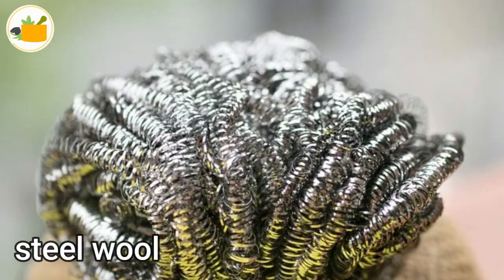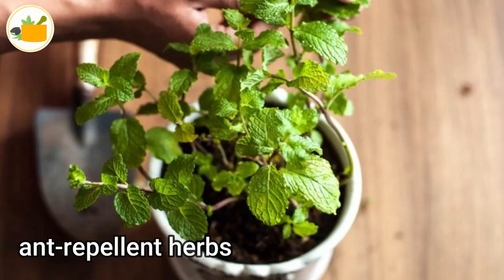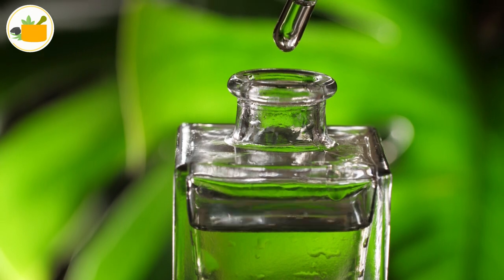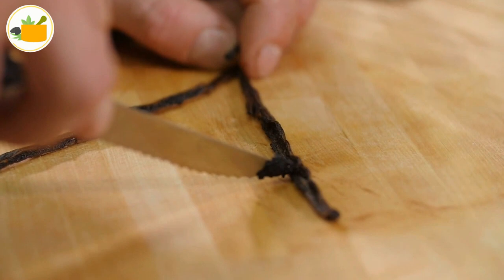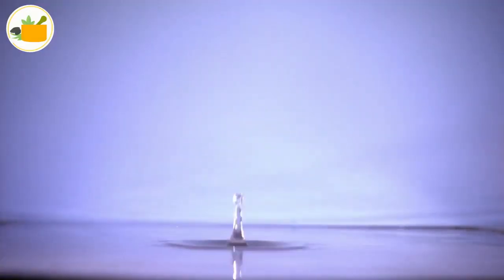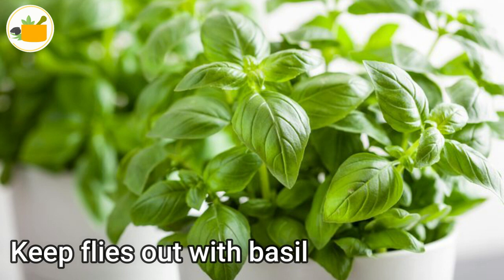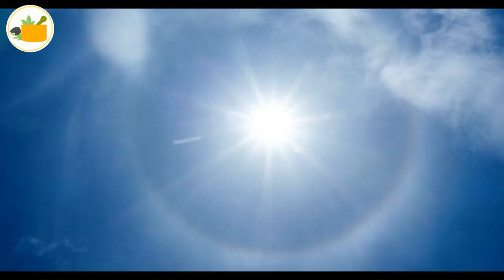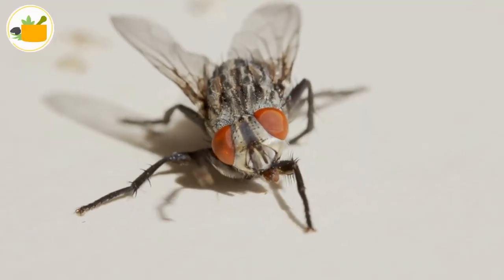How to Get Rid of Ants, Mice, and Other Pests/ Easy Way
In this video i will tell you How to Get Rid of Ants, Mice, and Other Pests/
How to Get Rid of Ants, Mice, and Other Pests
home made pesticides
pest control method
Pest control chemicals for home
How to Get Rid of Ants
Pest control in the home
DIY: How to get rid of cockroaches
How to get rid of cockroaches | How to Get Rid of Ants